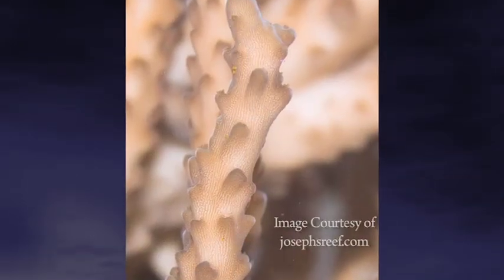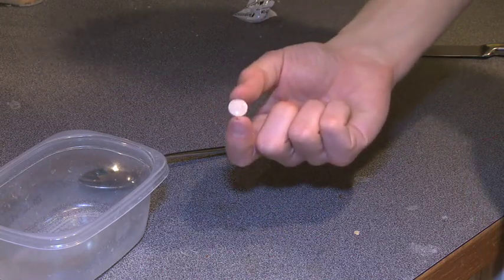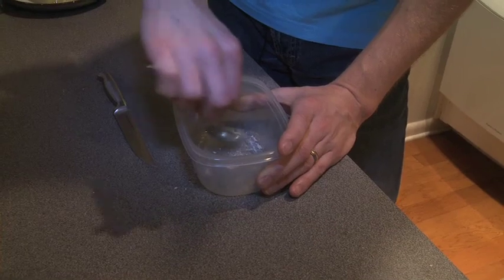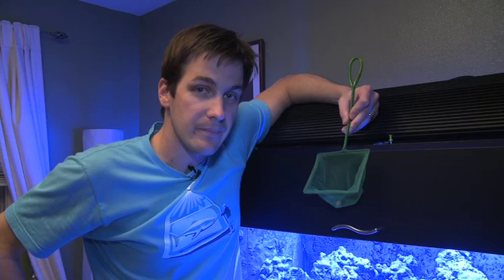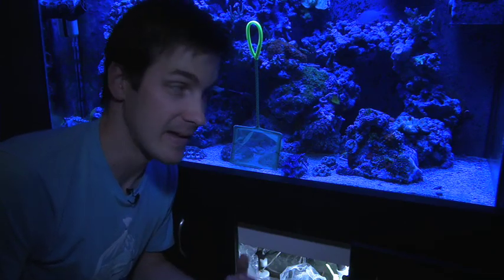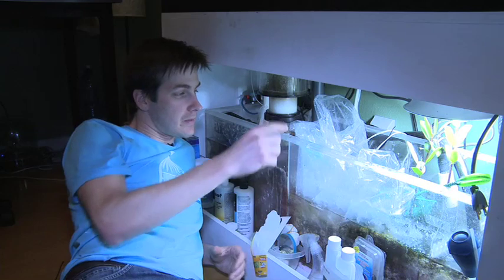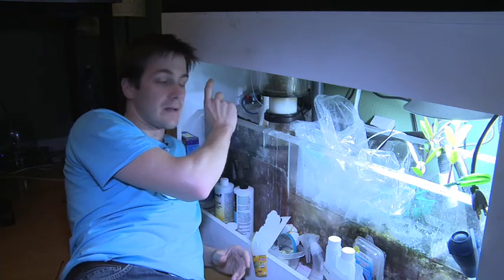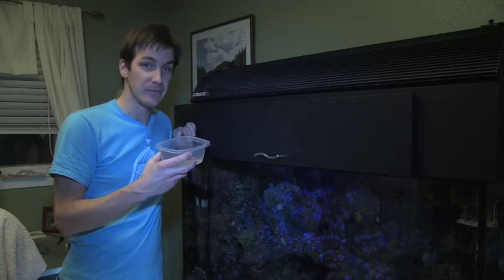Curing Red Bugs in a Saltwater Tank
Got red bugs? Treating for them isn't hard and I show you how I killed the red bugs in my tank,